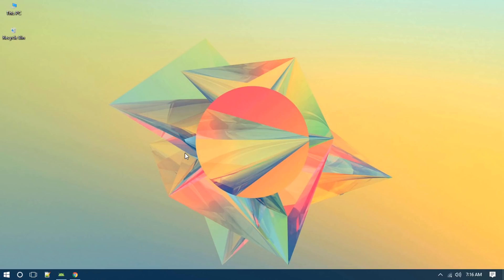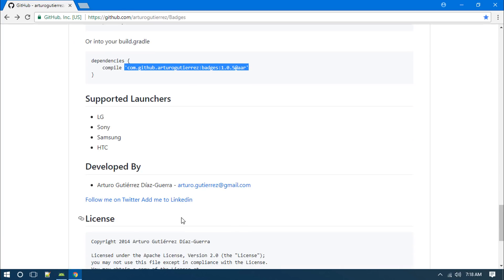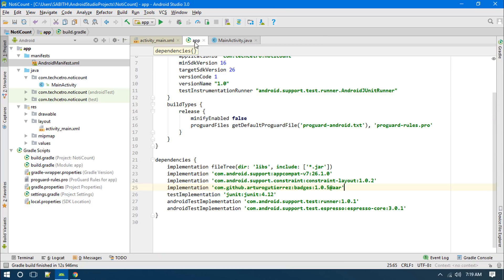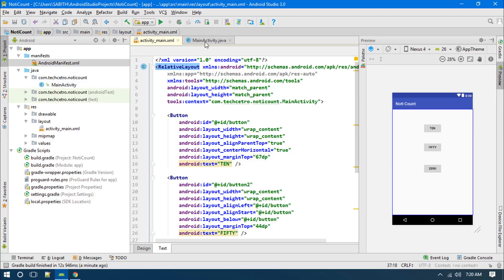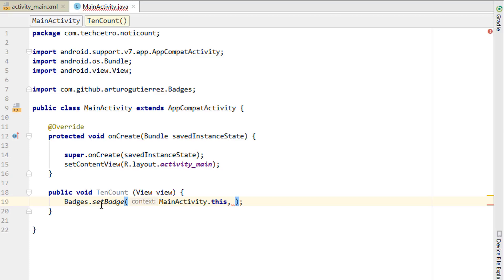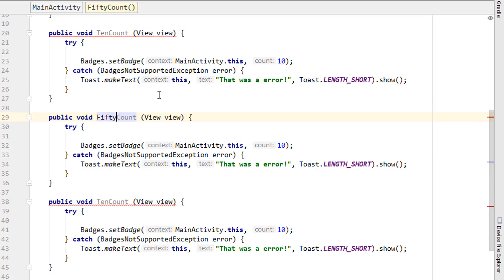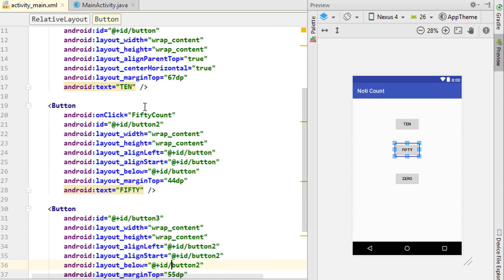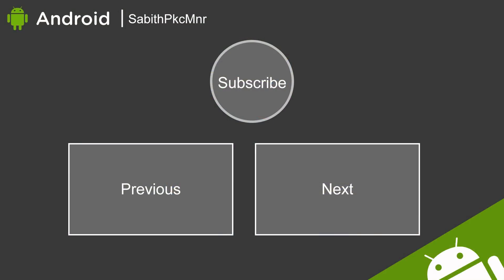Notification Count Badge over App Icon | Android Studio 3.0 | Android Libraries Tutorials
This video will show you have to add notification count over the icon of the app.